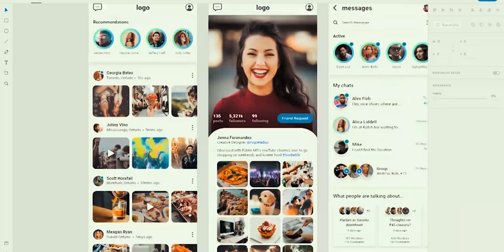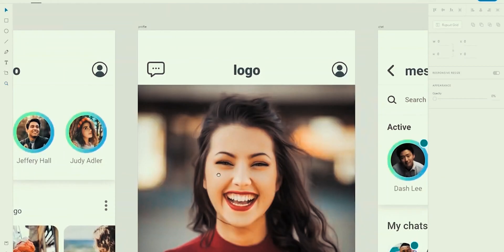Free UX UI Design Course on Adobe XD | Tutorial for UX UI Design Beginners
Free UX UI Design Course on Adobe XD | Tutorial for UX UI Design Beginners | Hey designers, in this video I talk about giving away free User Experience Design and Interface Design courses on Adobe XD.